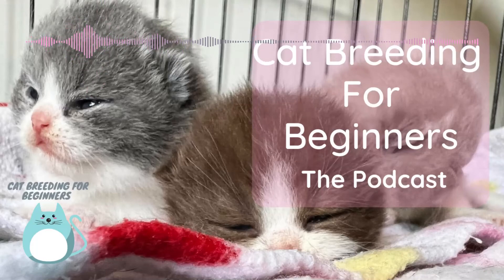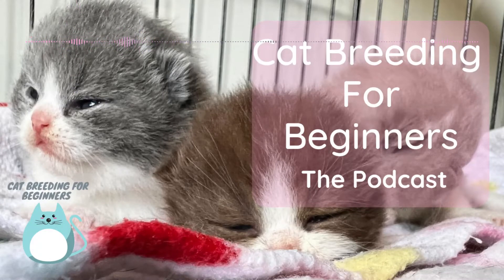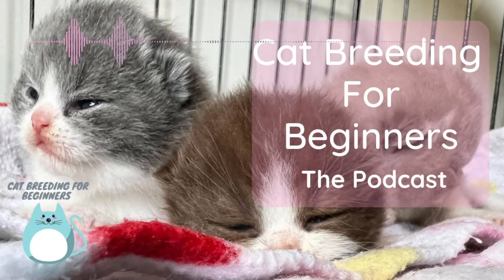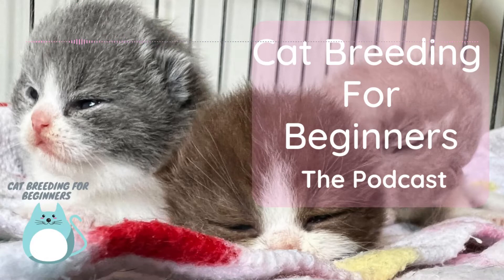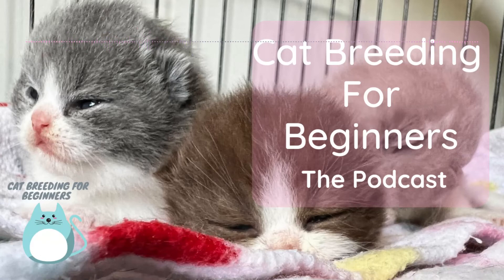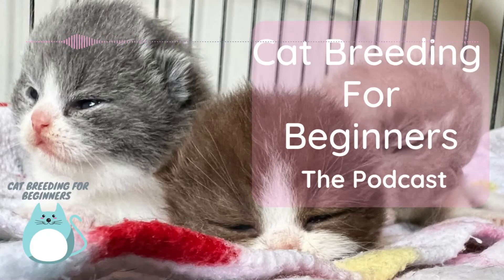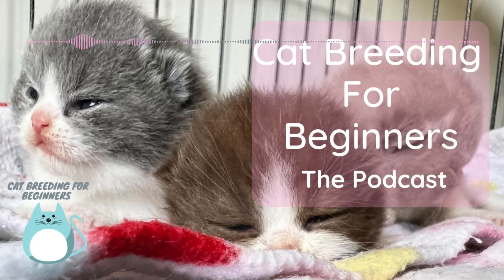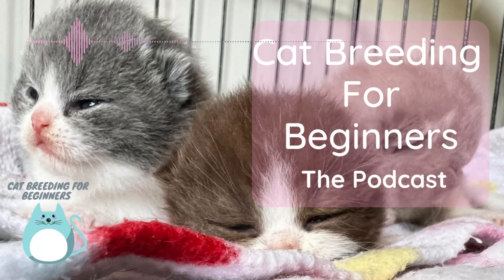Cat Blood Type Incompatibility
In this episode of the Cat Breeding for Beginners Podcast I talk about "Neonatal Isoerythrolysis" or what I call Blood Type Incompatibility in cats.  This is really important in some breeds and something not all new breeders know about.  It can be devastating to lose kittens and not understand why.  It's even worse when in could have been prevented. Learn what it is, how to work out who can go with who and what to do if you do have incompatible breeding cats.

** Please note, I realised that I mentioned the blood types you can get from a blood type incompatible mating.  That if dad is Ab then some kittens can be A blood type.  This is correct but I think I said they could be AA.  Mum is bb so no kittens can be AA.  They can only be Ab or bb.  It's confusing right!!

CAT BREEDING FOR BEGINNERS PODCAST - EPISODE 3

Hi, I'm Pamela and I breed British Shorthair cats in Perth, Western Australia.  I have a passion for cat breeding and helping others who are new to the hobby.
Whether you are new to cat breeding and need some help or you've been doing it a while and would love some new tips I'm here to share what I have learned along the way.